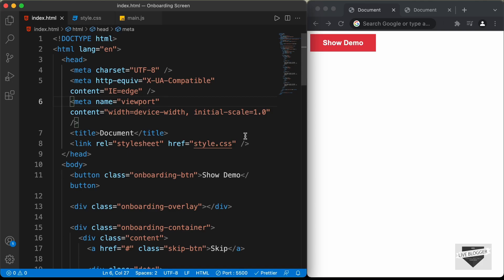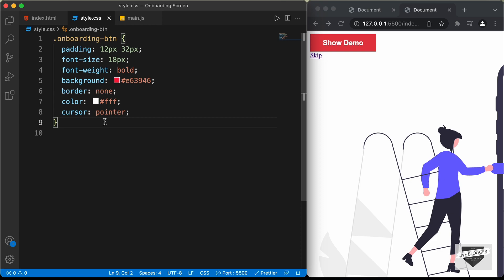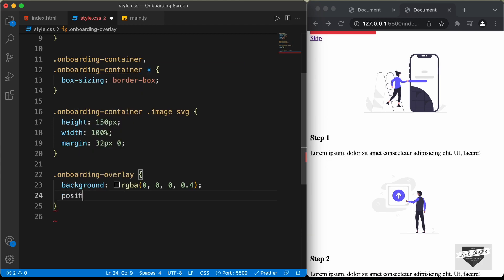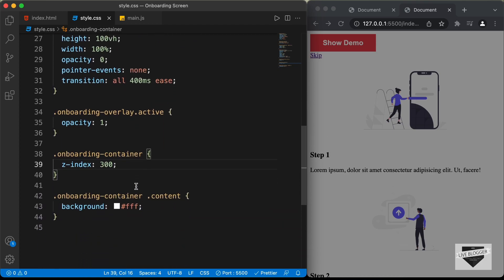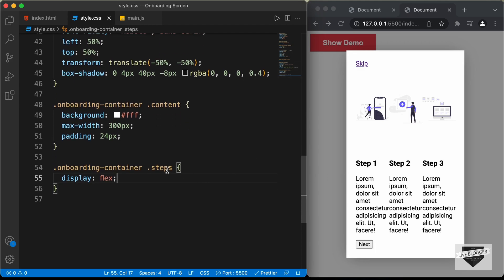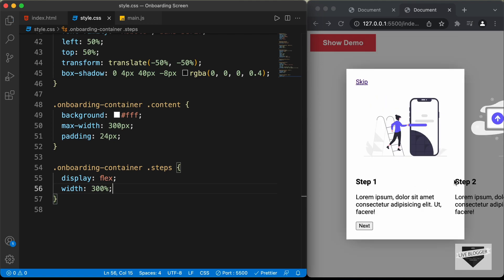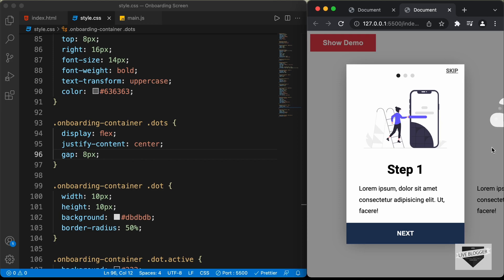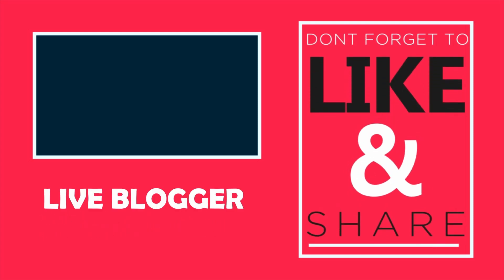How To Design An Onboarding Screen Using HTML, CSS & JavaScript - Part 2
Hi guys, in this video, I will show you how to design an onboarding screen for your website using HTML, CSS and JavaScript. This is the second part of the video where I will show you how to write the CSS of the design. I hope you find this video useful.